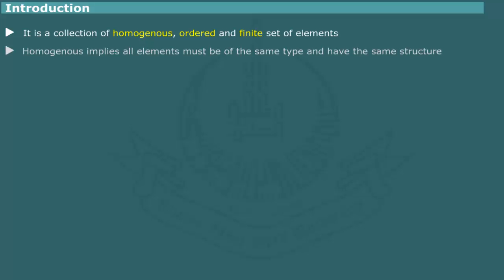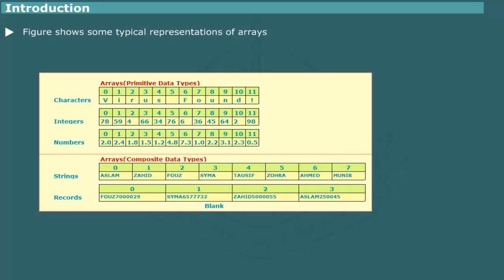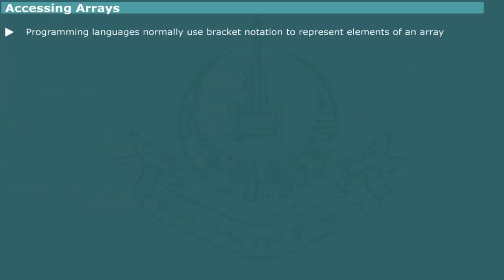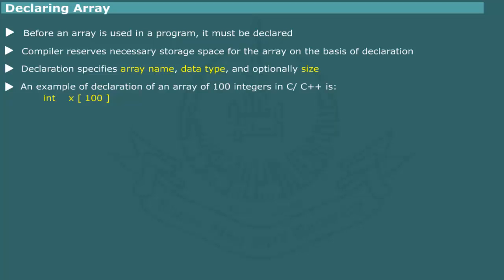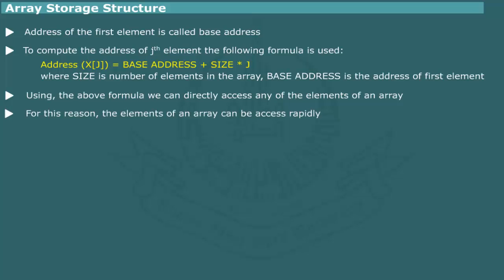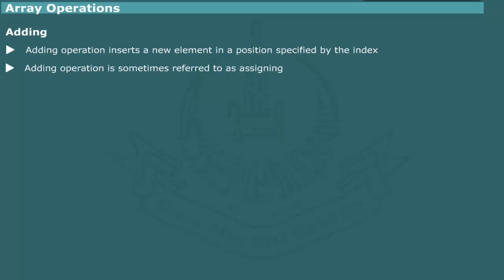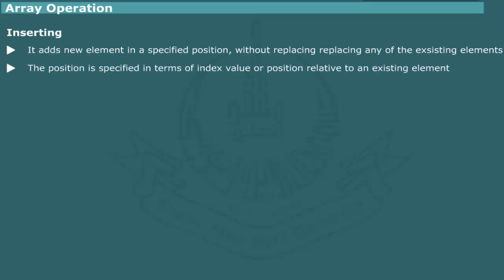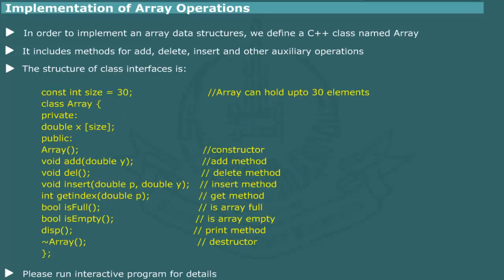Introduction to An Arrays in Data Structures and Algorithms Lectures by Computer Education for all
Computer education for all provides lectures series on Data Structure and Applications covers Introduction to Arrays
Accessing to Arrays
Declaring to arrays
Array storage Structure
Array Operations
Implementation of Array Operations
Data Structures and Applications